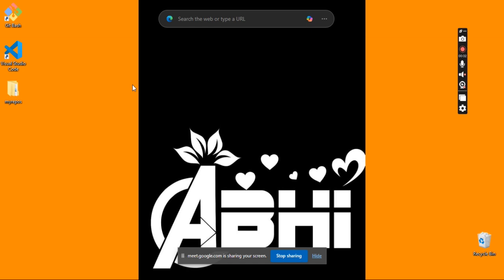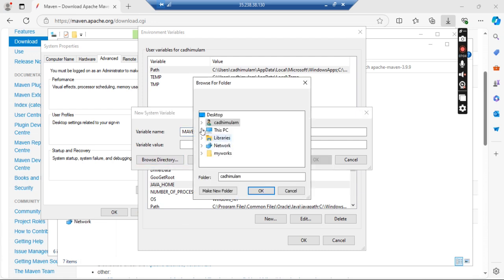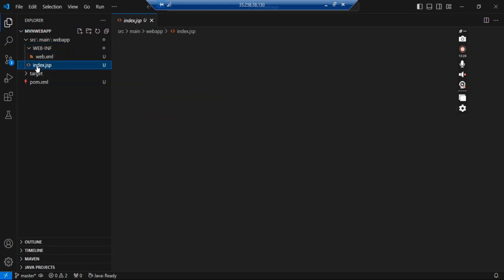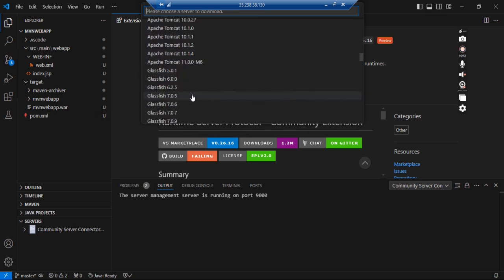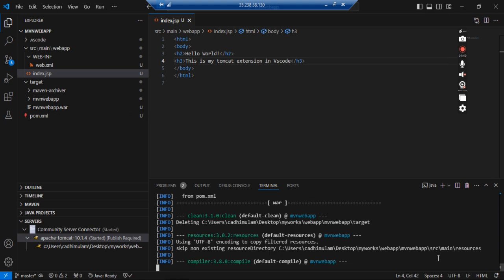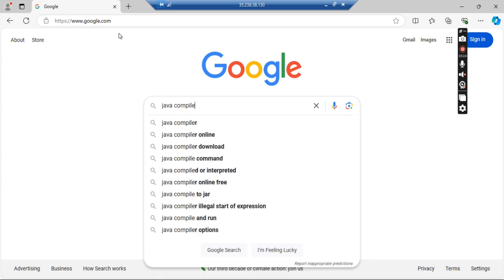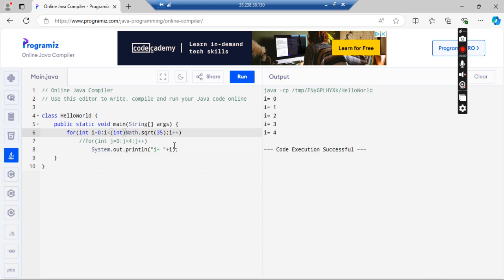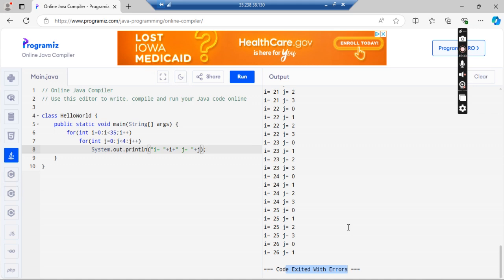Maven webapp tomcat deployment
Simple web app using Maven
Tomcat deployment